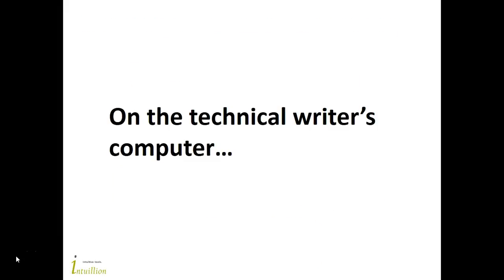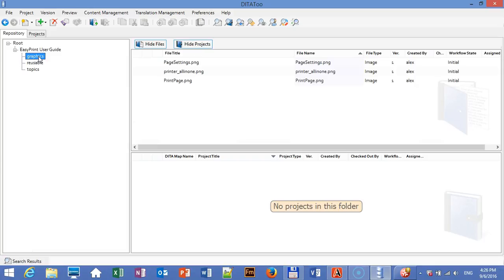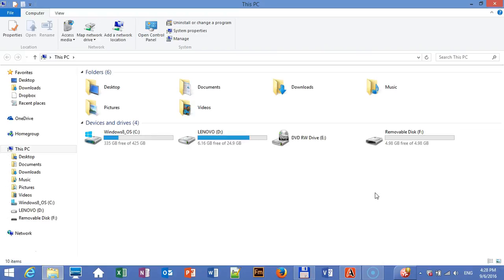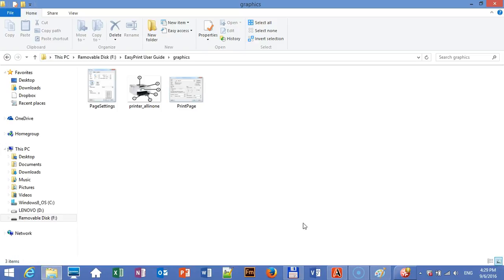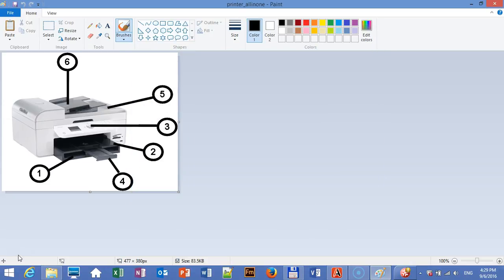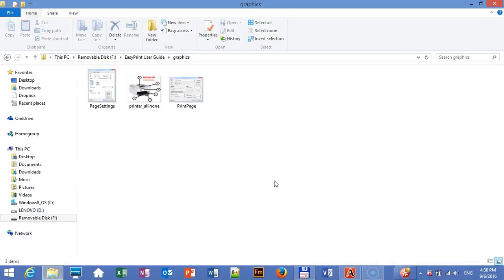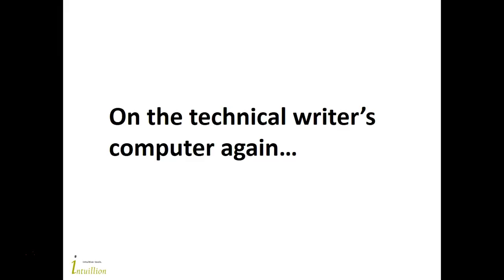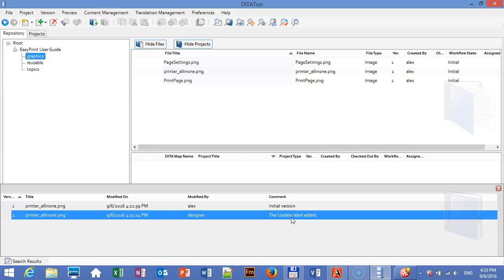Enabling Team Collaboration with DITAToo Virtual Drive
Watch this video to see how DITAToo Virtual Drive allows different people with different roles (e.g, technical writers and graphic designers) access the central content repository using different tools.

Suppose that a content process involves technical writers and graphic designers. Technical writers create and update content using a DITA editor. Designers create and update images using an image editing tool.

Technical writers use “full” DITAToo to manage content, but designers don’t really need “full” DITAToo. They just want to be able to access the central repository and add or update images there so that technical writers will be able to insert these images into documentation.

So designers can use DITAToo Virtual Drive.